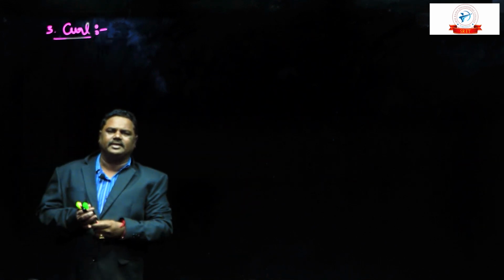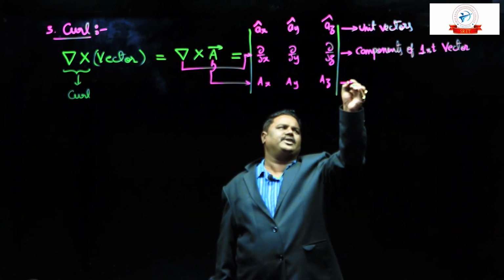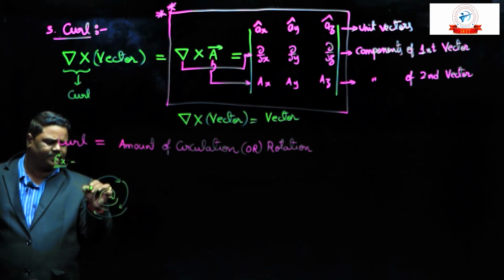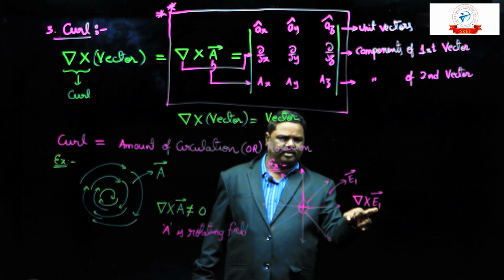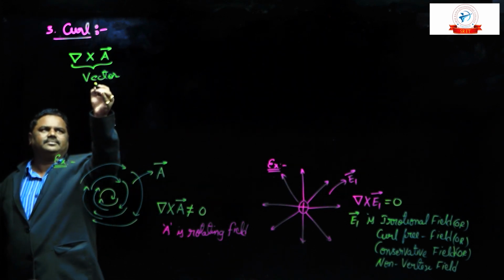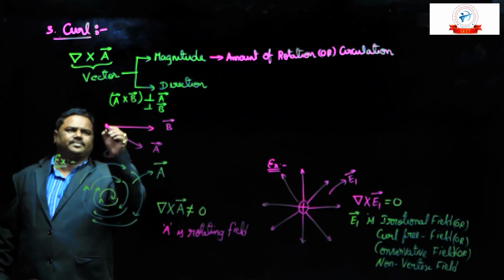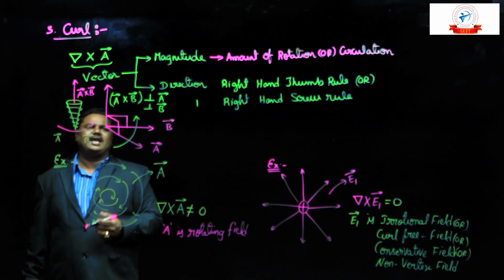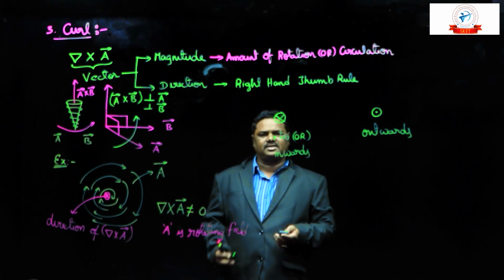06 CURL EMF EMF EEE EC &IN